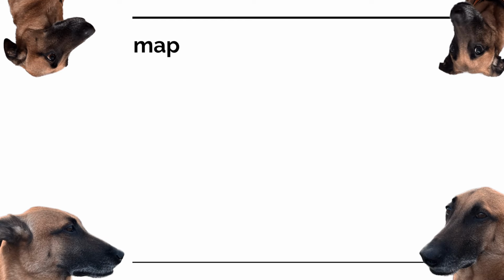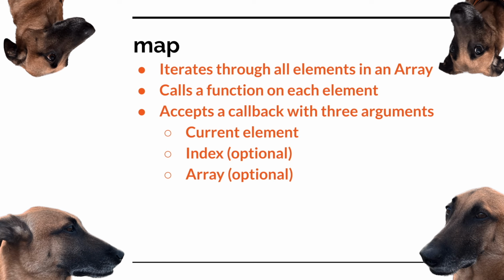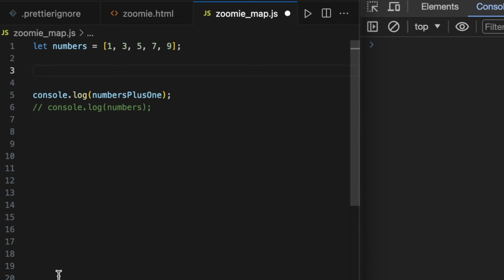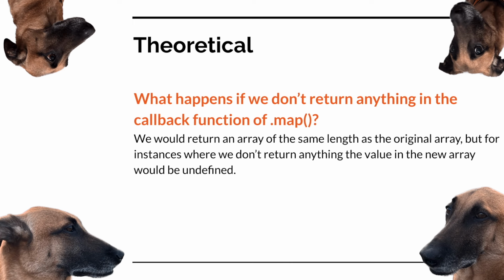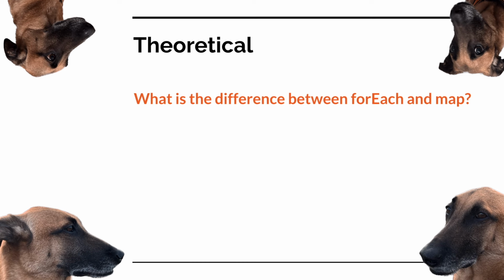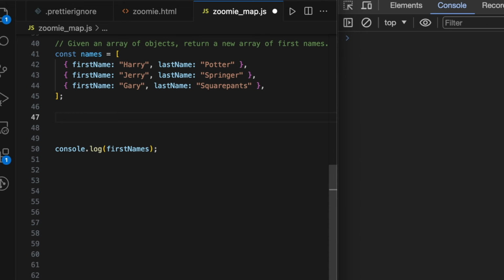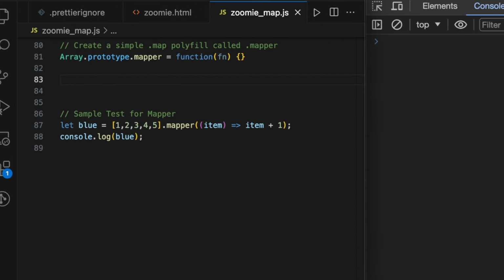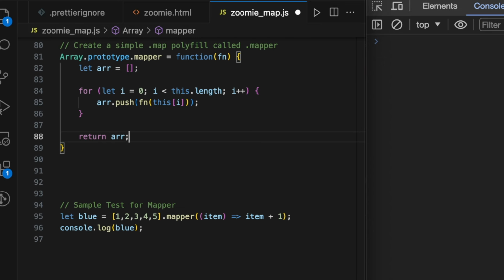Interview Zoomies - .map()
In this episode we'll take a look at one of the most common array methods, .map(). This method iterates through each element in an array and returns a new array.

We'll take a look at the definition, how to write one in code, some theoretical questions, as well as some coding questions. Check out the Interview Zoomies series for more on HTML, CSS, JavaScript, React, and Vue.js related interview topics.

Chapters
0:05 - What is .map()?
0:55 - How to write .map()
1:28 - Theoretical Questions
2:32 - Coding Question #1
3:01 - Coding Question #2